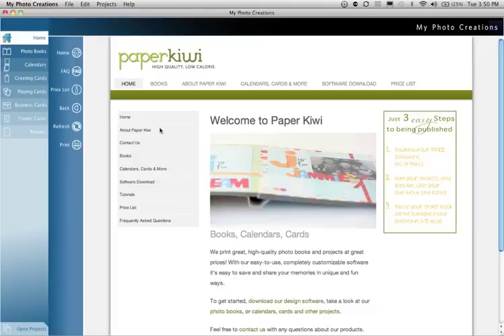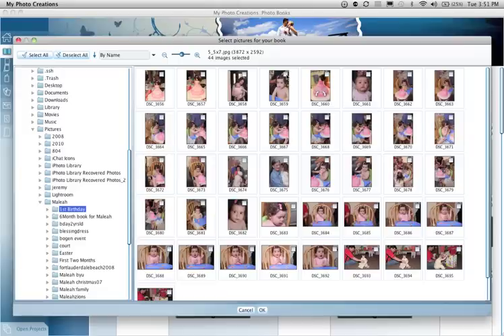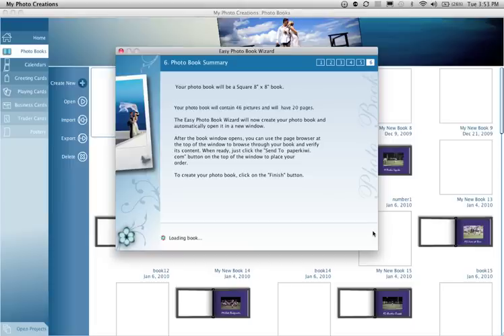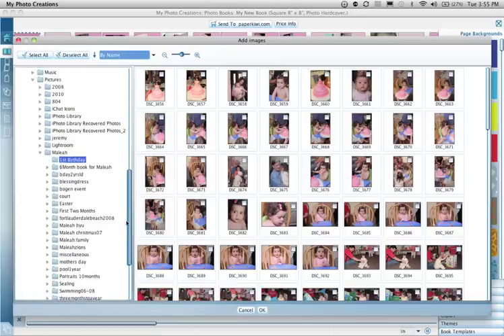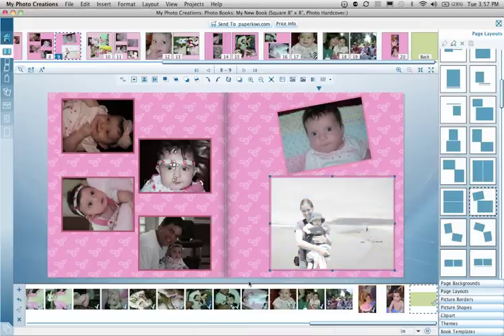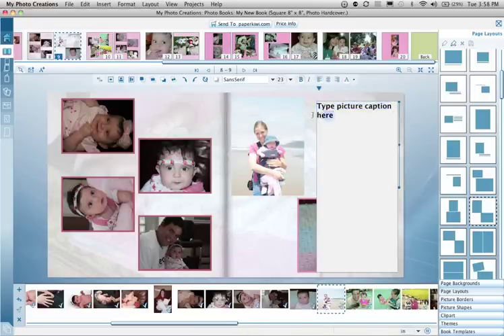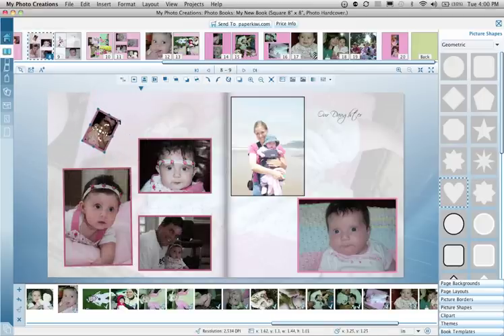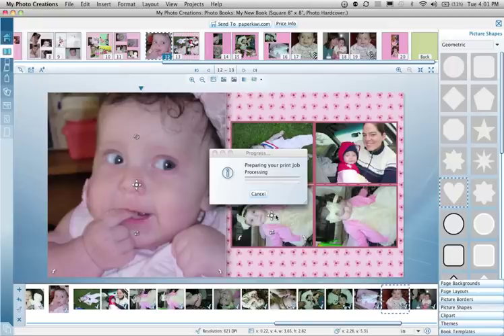make-a-book.mp4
Make a book using paperkiwi.com's free book software